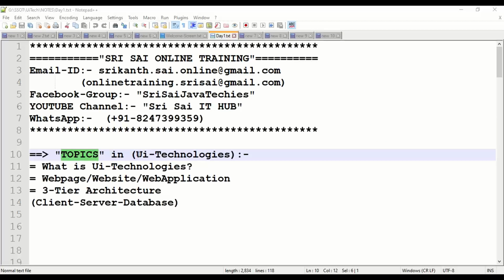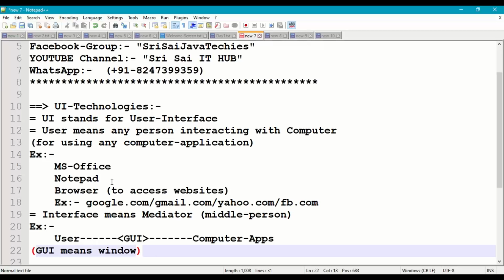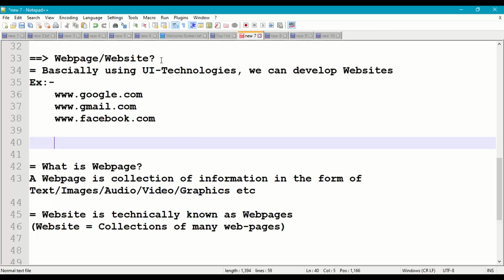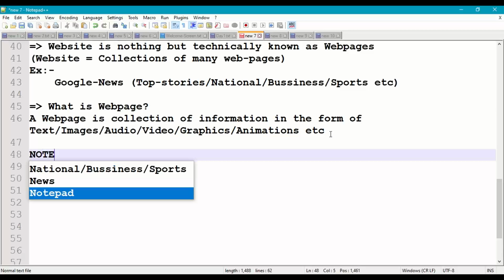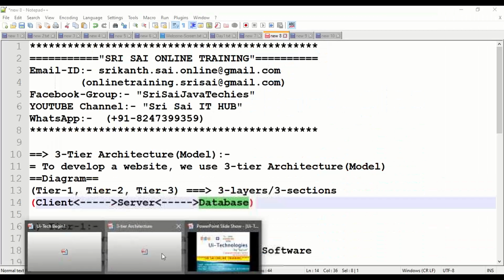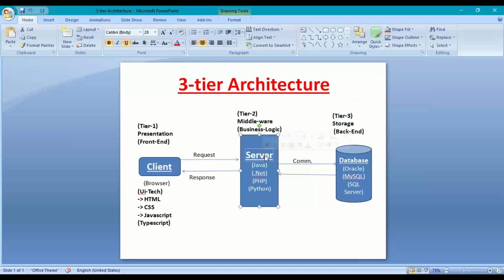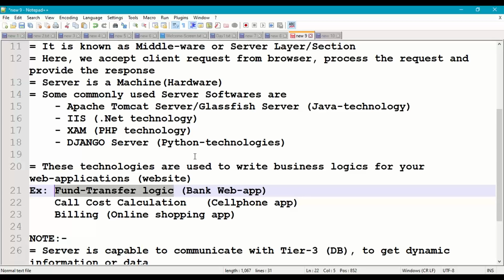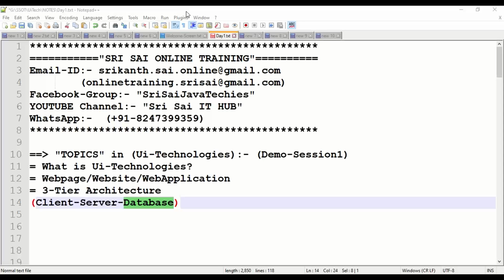Ui-Technologies Introduction #1 || Introduction to Ui-Technologies || 3-Tier Architecture || Demo-1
1) Ui-Technologies
2) Introduction to Ui-Technologies
3) Website or Web-Application
4) Webpages
5) HTML/CSS/JavaScript
6) 3-Tier Architecture or Model
7) Client-Server-Database Model
8) Basic Ui-Technologies
9) Advanced Ui-Technologies